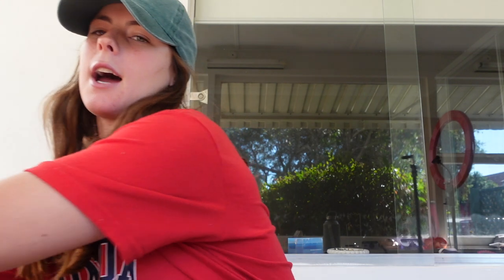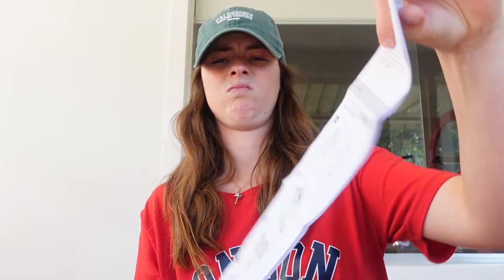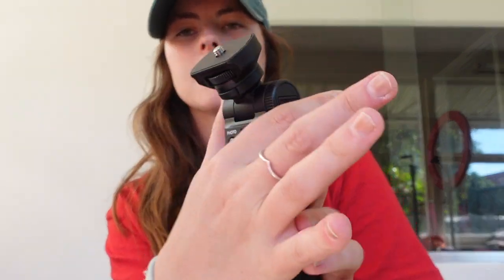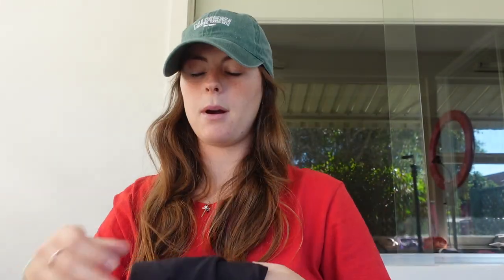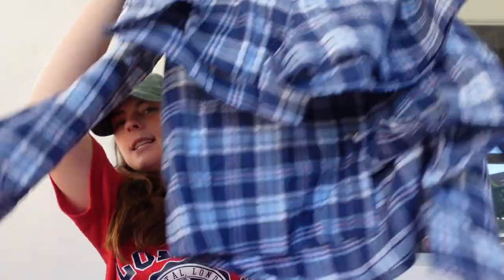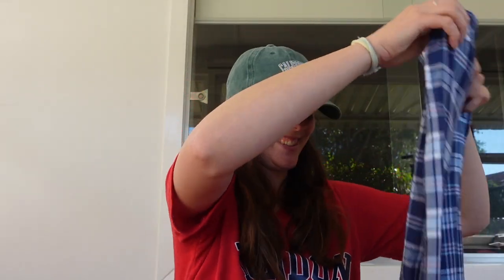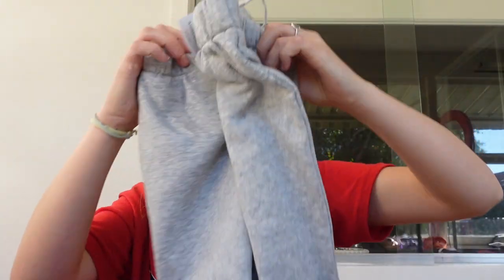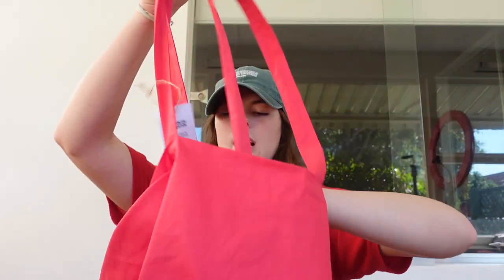I Went Shopping To Fix My Broken Budget!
HIIII welcome to my crib :))

anywhooo as u can see I did indeed blow a hole in my pocket BUT it was worth it? LOL look I got a great deal of clothes PLUS a camera accessory AND it's not waste of money because I'm going to wear and use all my stuff DUHHHH so shopping haul does not go wrong LOL

I am posting 1+ video daily sooo let me know what u wanna see ya know, hit me up, comment, call me whatever floats ur boat :)